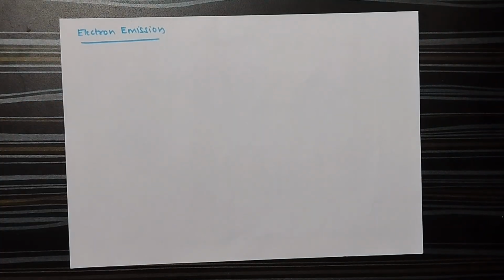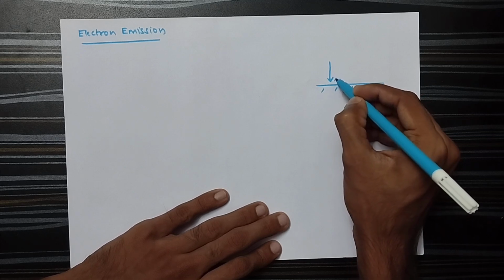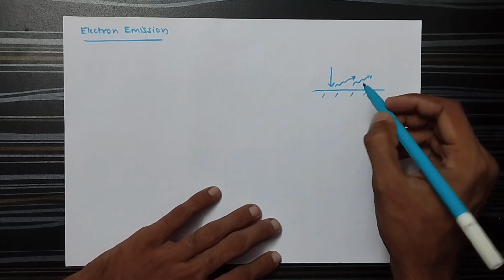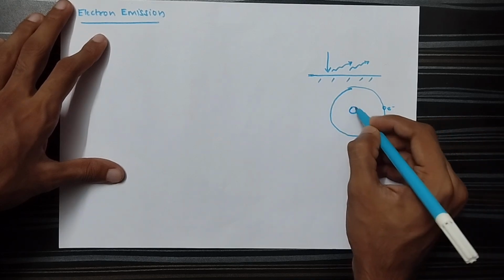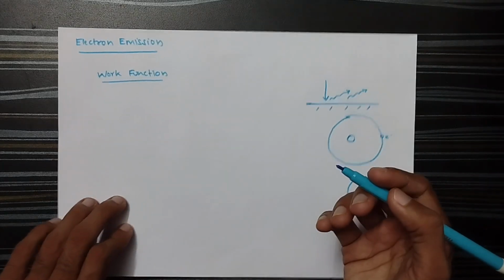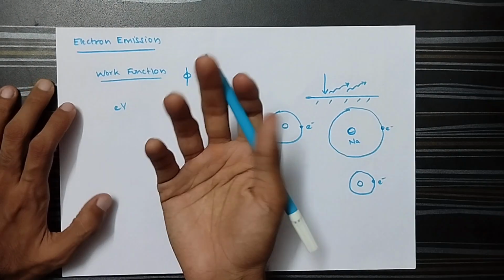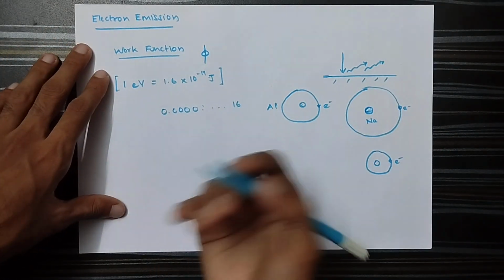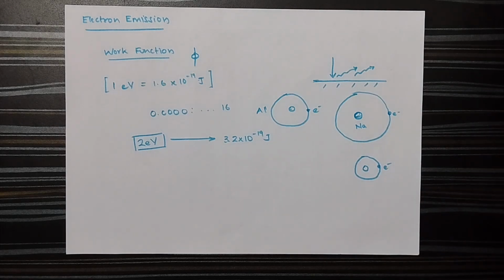Photoelectric Emission | Part 1 - Electron Emission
What is electron emission? Do all surfaces emit electrons? Learn the answers from the PCM Tutor. Check out the photoelectric emission worksheet ⬇️⬇️